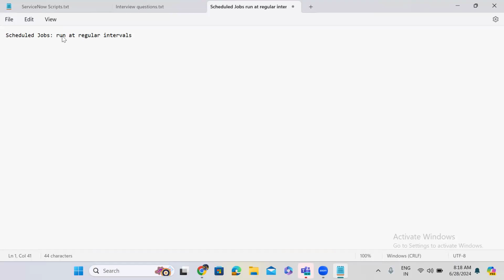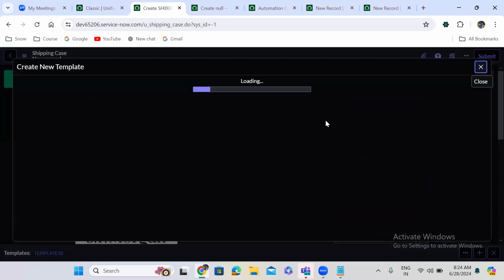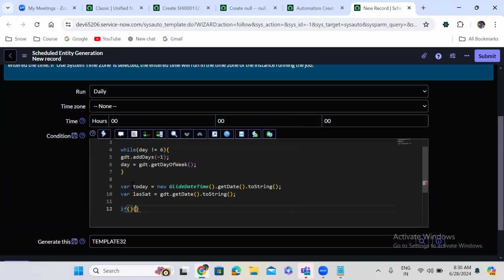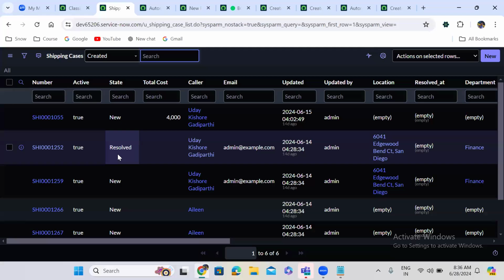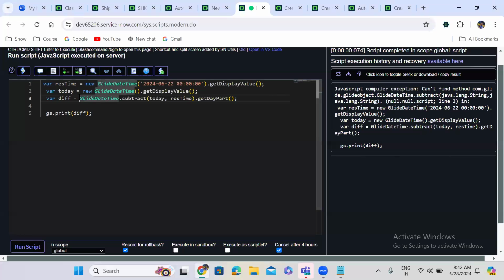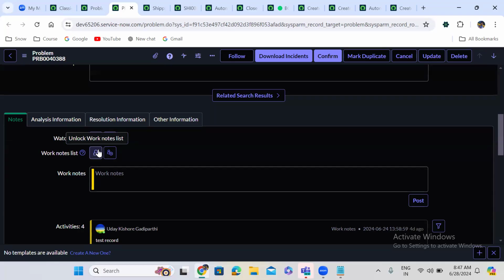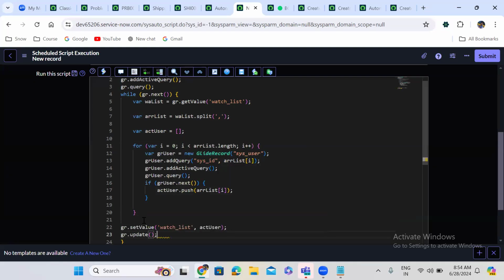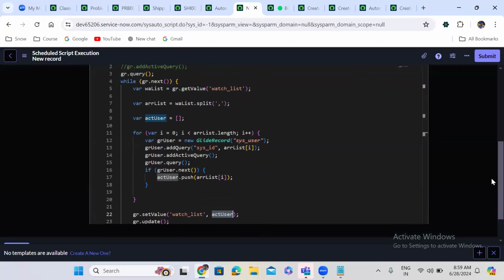ServiceNow Scheduled Jobs part - 2 explained in detail by Uday Gadiparthi .Contact us at 6304422358